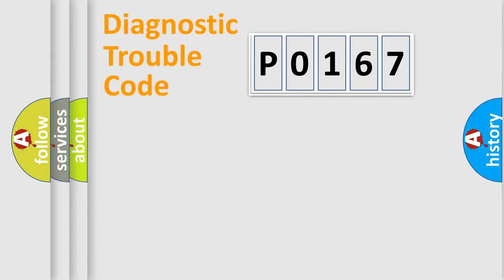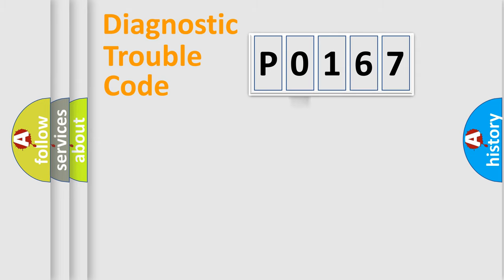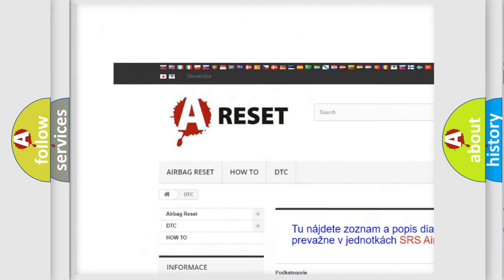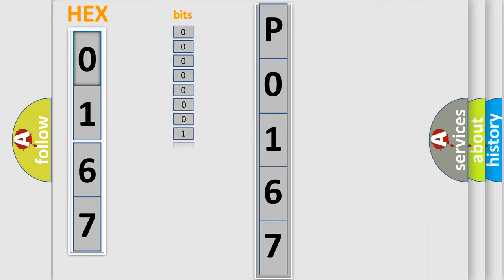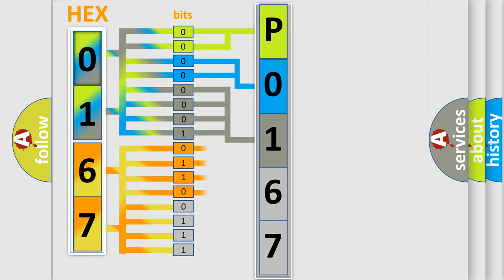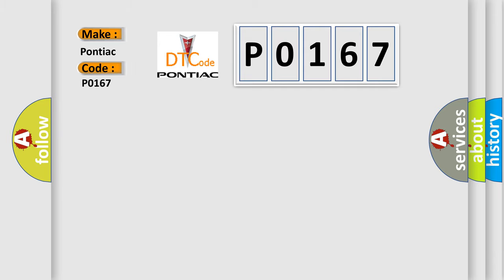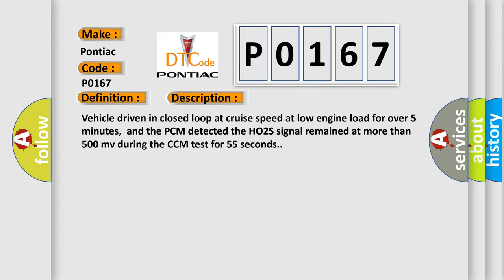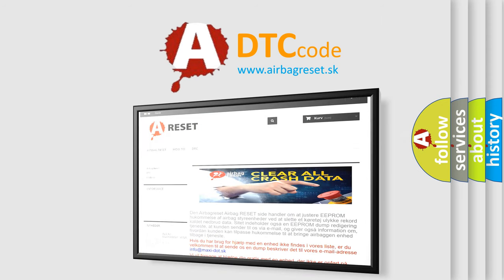DTC Pontiac P0167 Short Explanation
Contents:
0:21 Basic DTC analysis according to OBD2 protocol standard.
1:48 Insight into programming
2:58 A diagnostically understandable description of the Diagnostic Trouble Code
3:05 Basic error definition

Make:
Pontiac
Code:
P0167
Definition:
HO2S-12 (Bank 1 Sensor 2) Circuit High Input
Description:
Vehicle driven in closed loop at cruise speed at low engine load for over 5 minutes,and the PCM detected the HO2S signal remained at more than 500 mv during the CCM test for 55 seconds.
Cause:
 HO2S signal tracking (wet or oily) in connector causing a short between the signal circuit and heater power circuit HO2S signal circuit is shorted to system power HO2S contaminated with wrong fuel,has deteriorated or failed PCM has failed